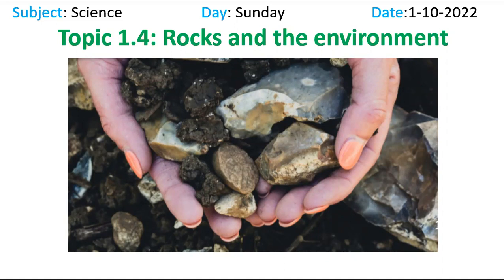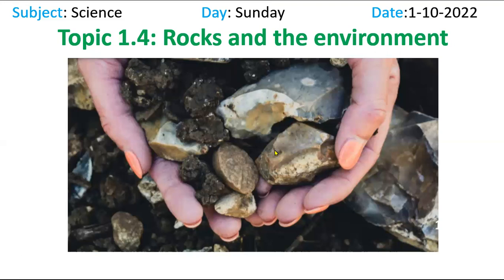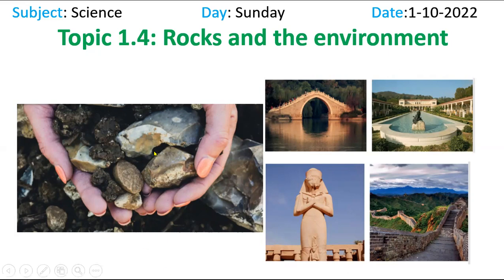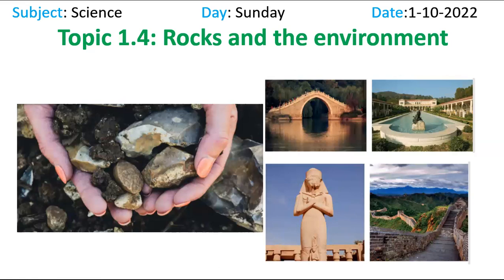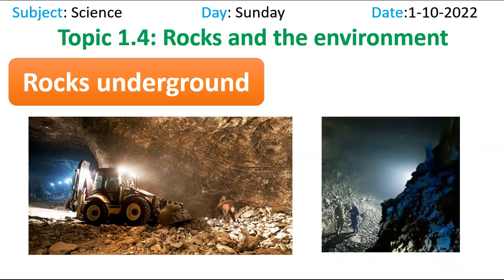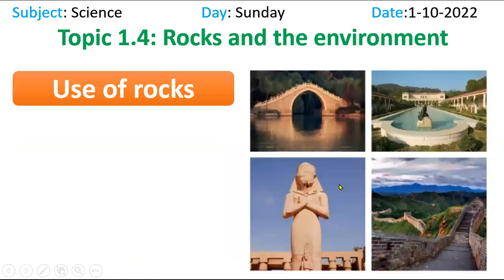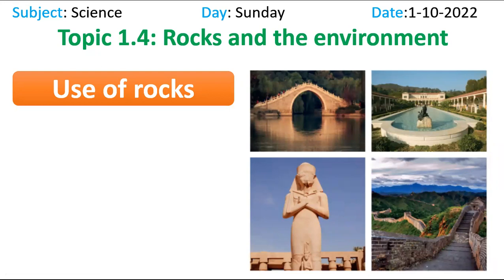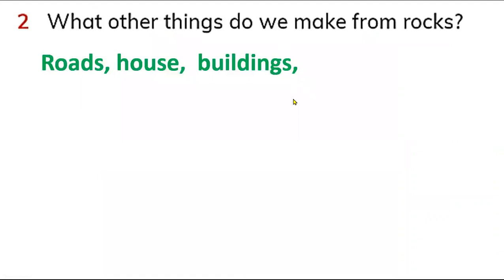Topic 1.4: Rocks and the environment